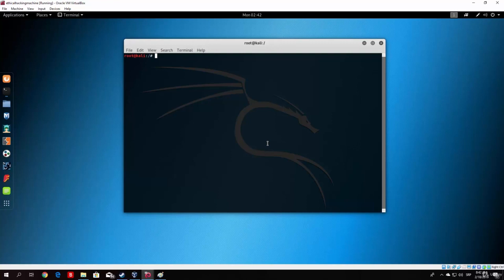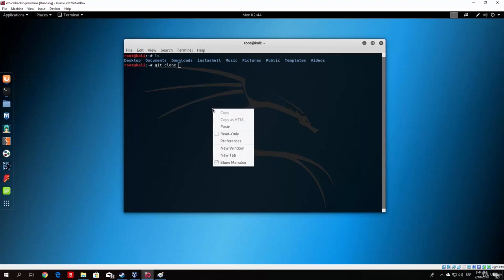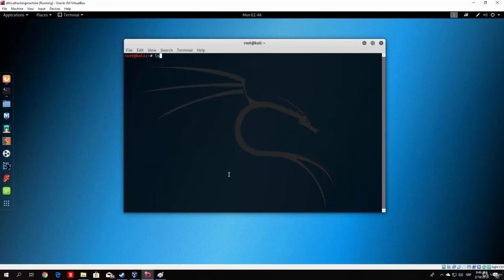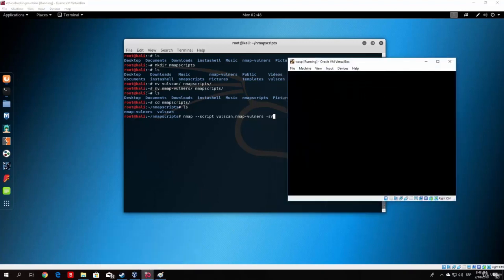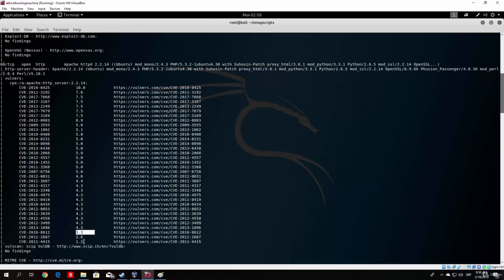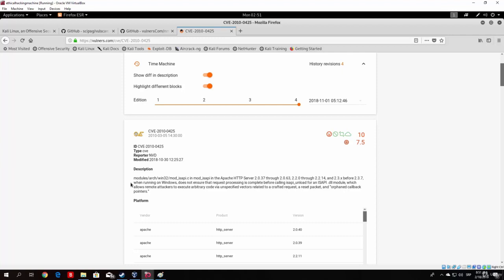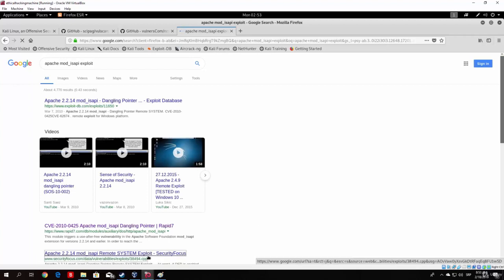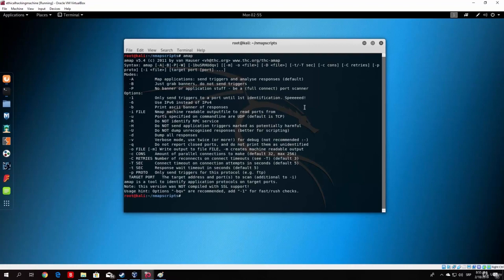9 Nmap scripts part 2